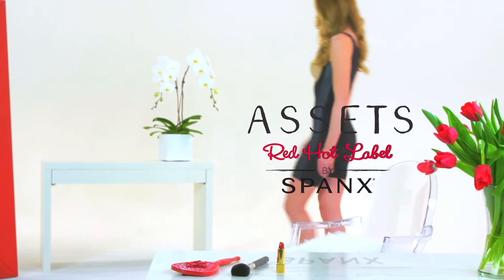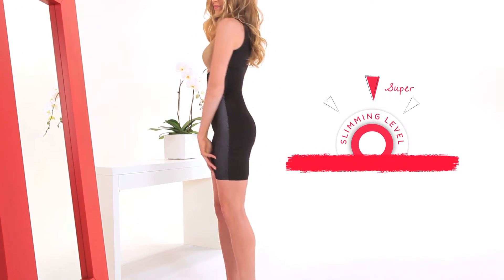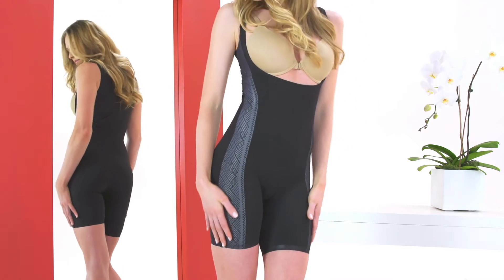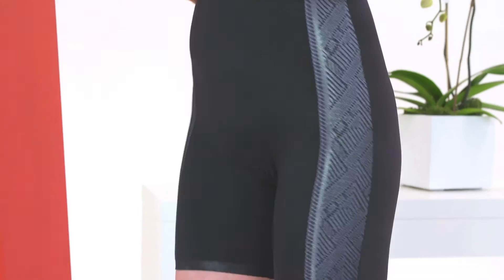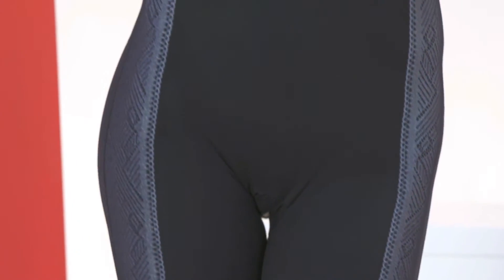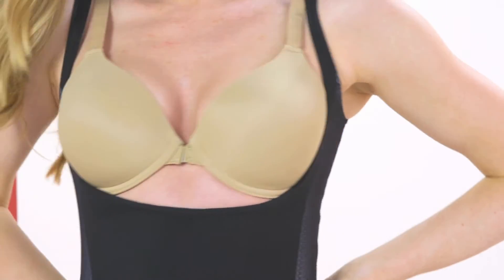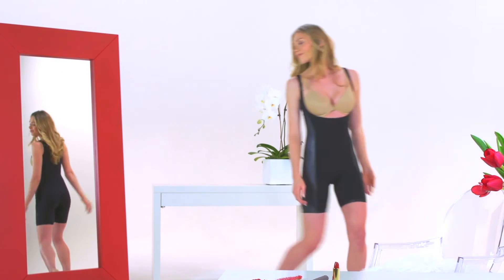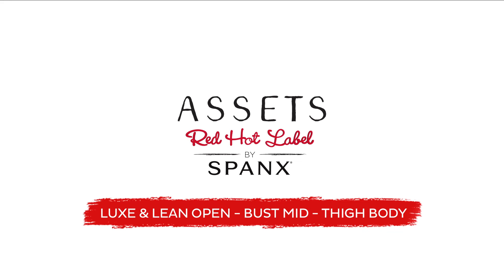Spanx Red Hot Label Luxe and Lean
Spanx Red Hot Label Luxe and Lean. Open bust mid-thigh bodysuit with metallic lace detail, slimming power mesh overlay tames the tummy and love handles.